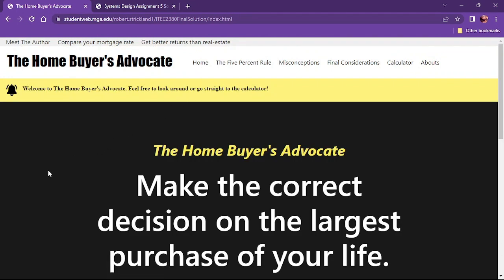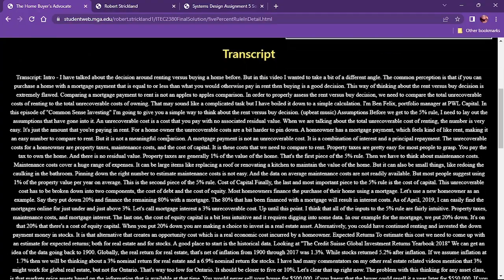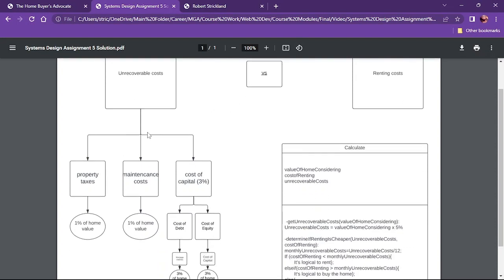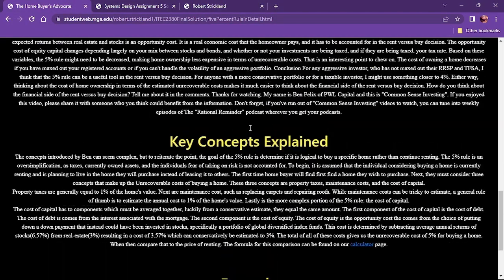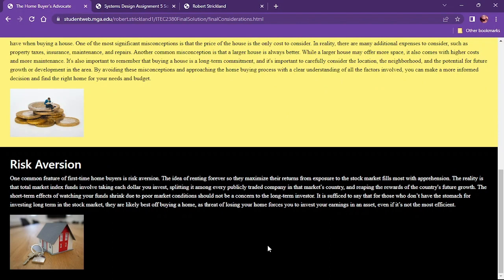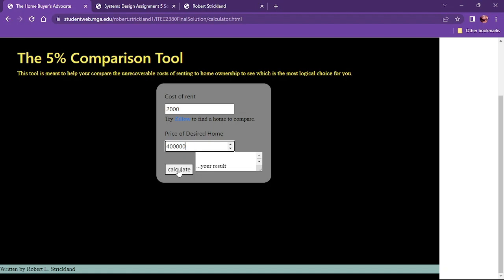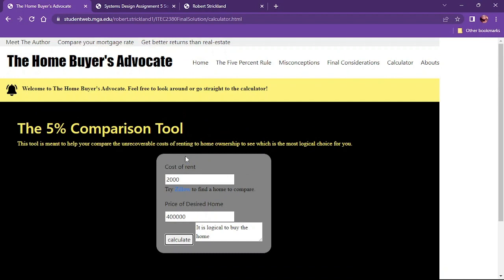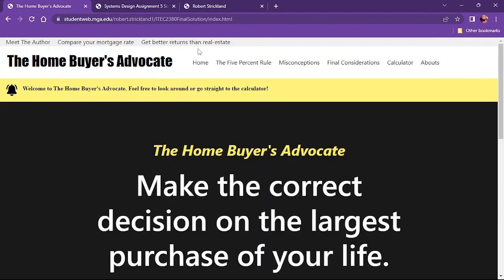The Homebuyer's Advocate ITEC2380 Website Presentation